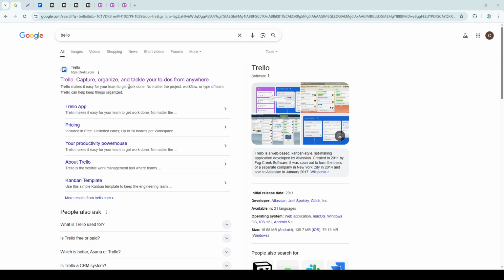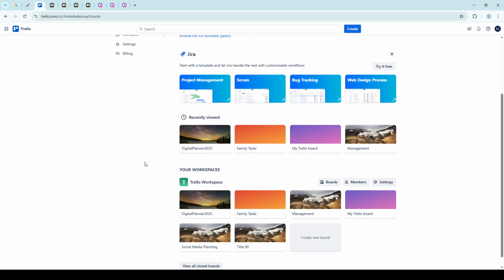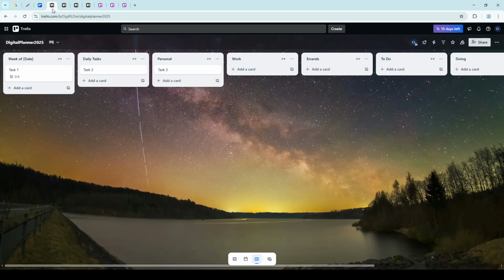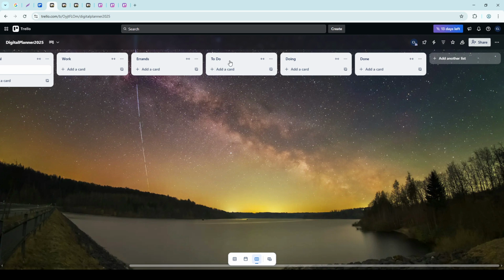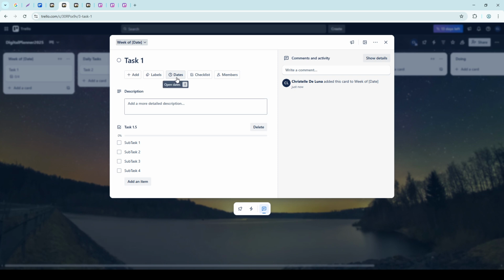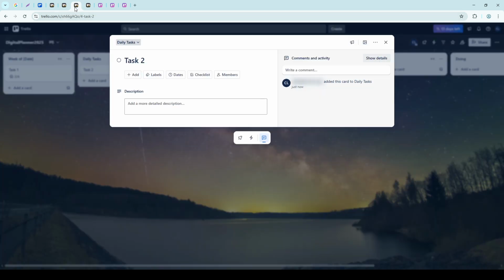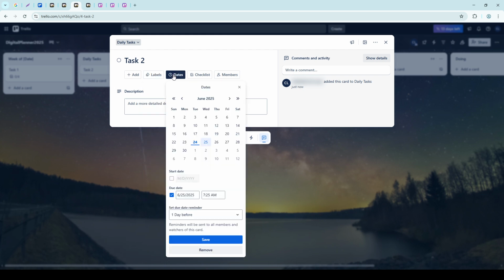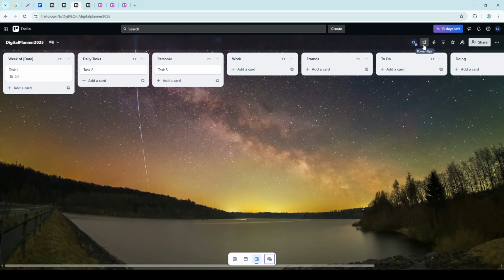How to Use Trello as a Digital Planner [2026 Full Guide]